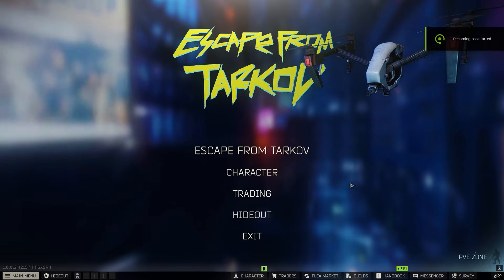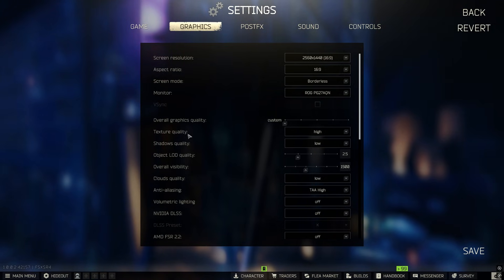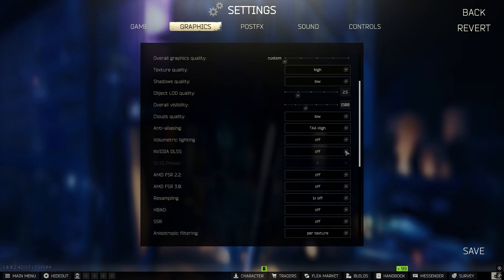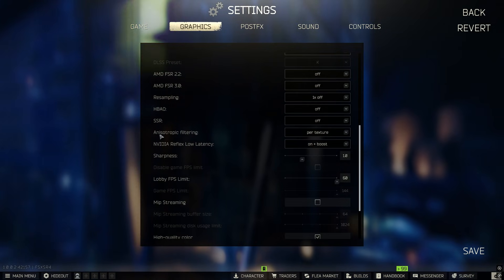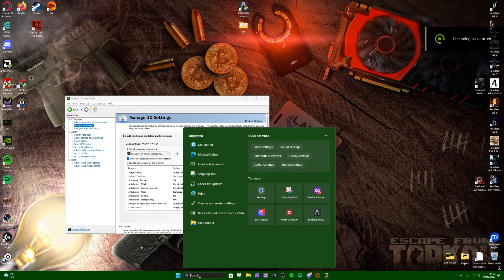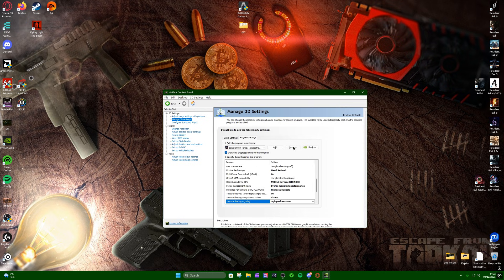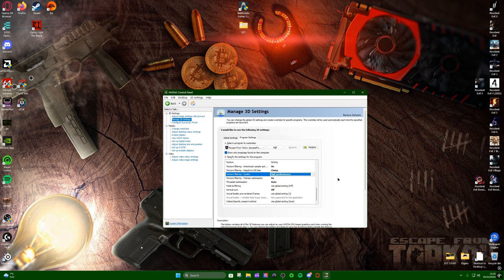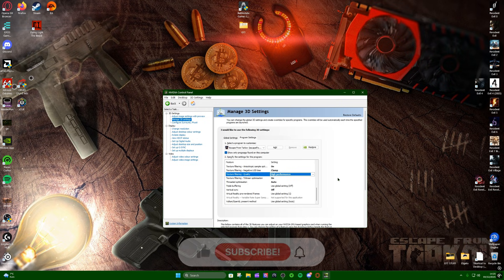Ultimate Tarkov Settings 2025 Max FPS, Clear Vision, Zero Fluff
Struggling to run Escape From Tarkov on a low-end PC? In this video I show you the exact settings I use to make Tarkov playable on budget and older rigs – more FPS, fewer stutters, and cleaner visibility.

We go through:

✅ In-game graphics settings for low-end PCs

✅ NVIDIA / GPU control panel tweaks

✅ Windows optimizations that actually matter

✅ What to turn OFF so Tarkov stops murdering your frames

✅ Extra tips for slow HDDs & low RAM builds